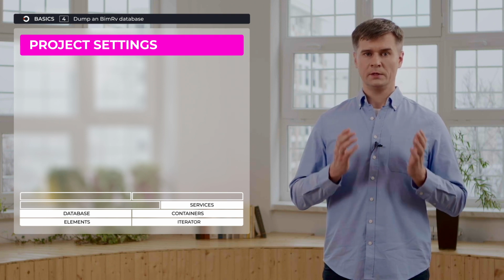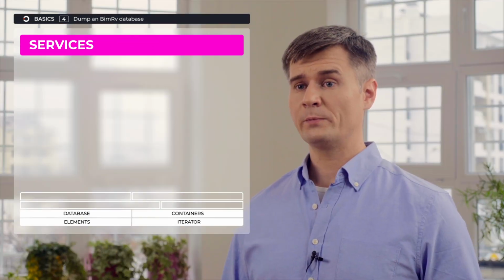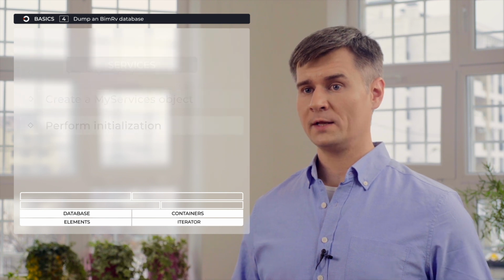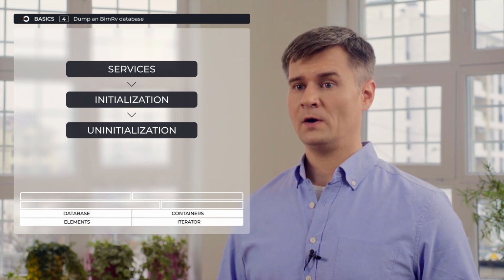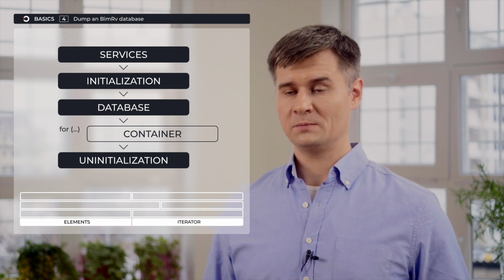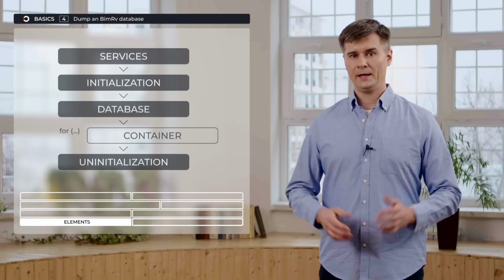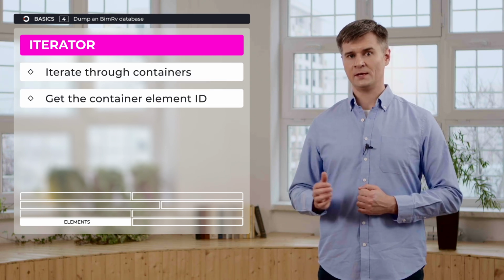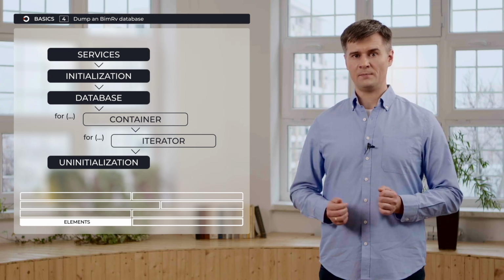Database Dump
In this video we used the terms that we introduced in previous videos to illustrate business logic of a simple dump application, and also introduced a new term – Iterator.